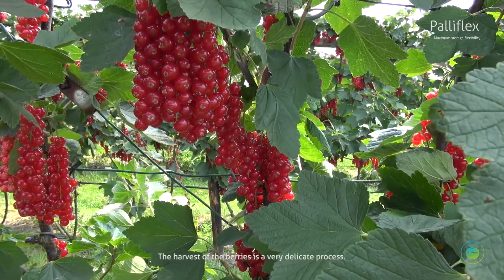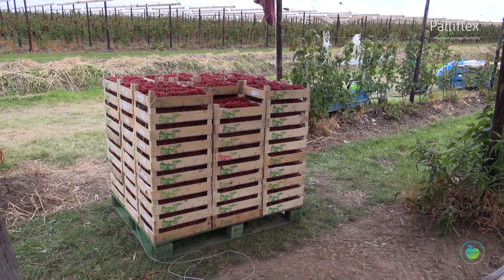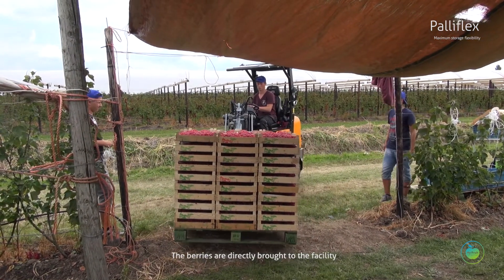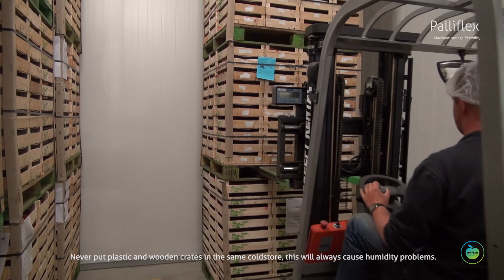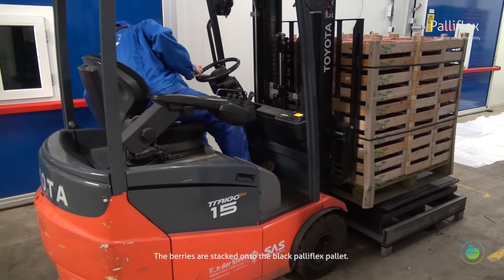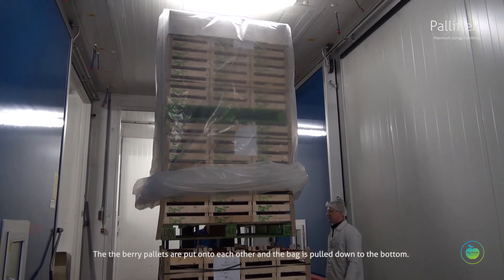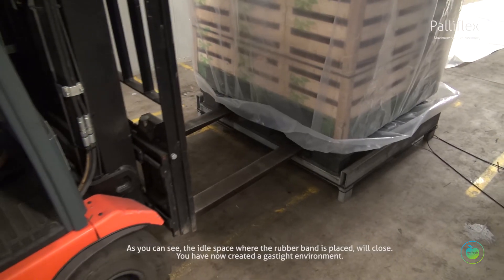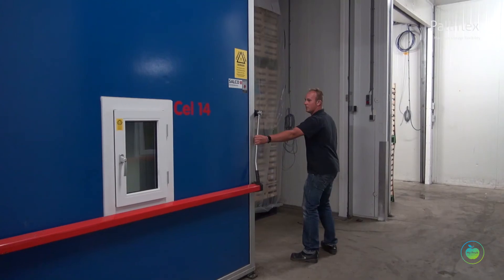Palliflex advanced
Controlled Atmosphere (CA) storage (at 3% O2 and 10% CO2 ) extends shelf life up to 8 weeks. With Palliflex storage blueberries may even be stored up to 9 or 10 weeks. Blueberries are climacteric fruit and so they respond to ethylene. Nevertheless, it is not necessary to use ethylene removal, because blueberries are harvested at the moment they are already (nearly) ripe (after harvest the taste will not improve anymore).